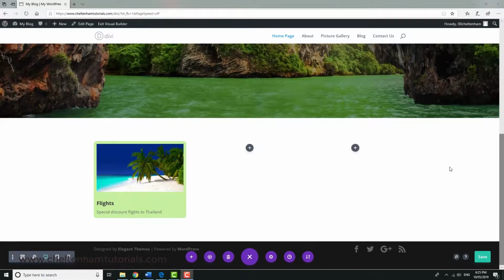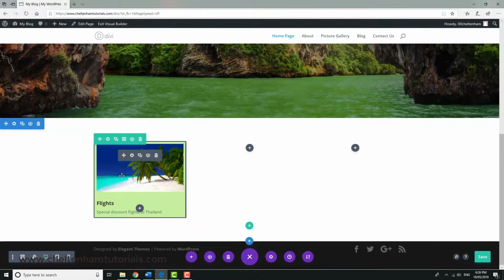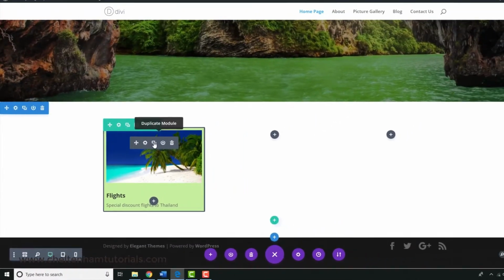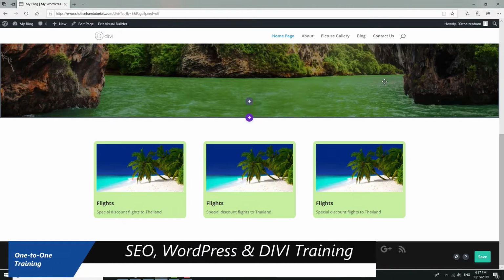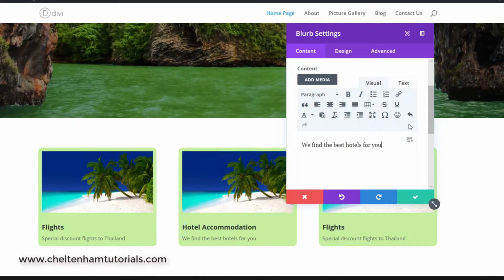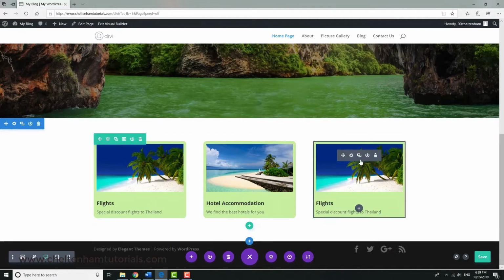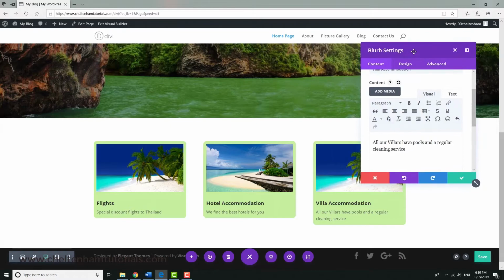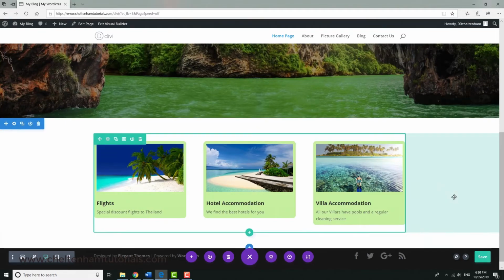#11 DIVI Theme Tutorial for Beginners - Duplicating and Reusing DIVI Modules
DIVI Theme Tutorials for Beginners -  Duplicating and Reusing DIVI Modules